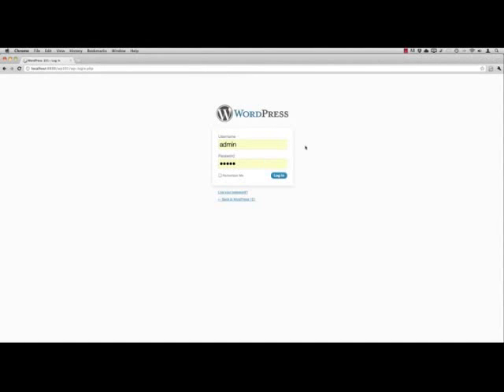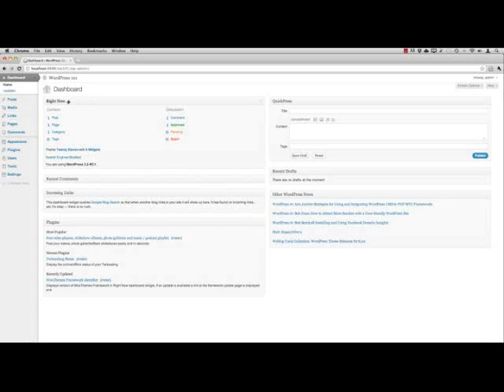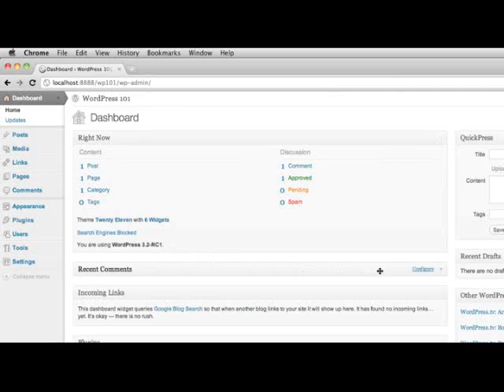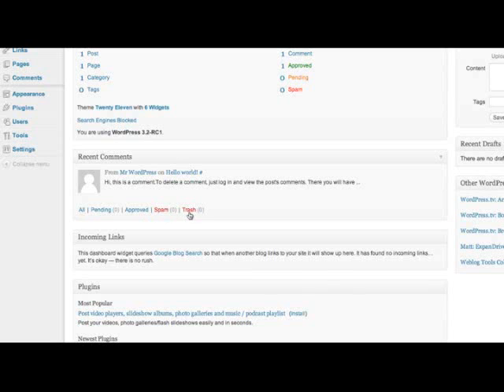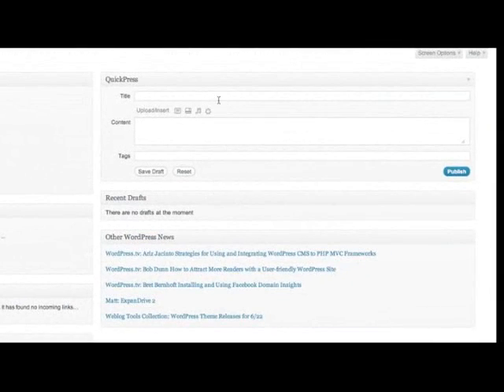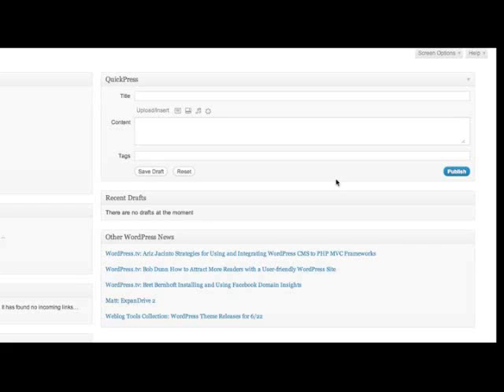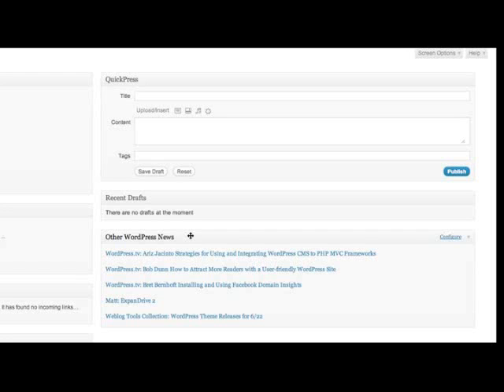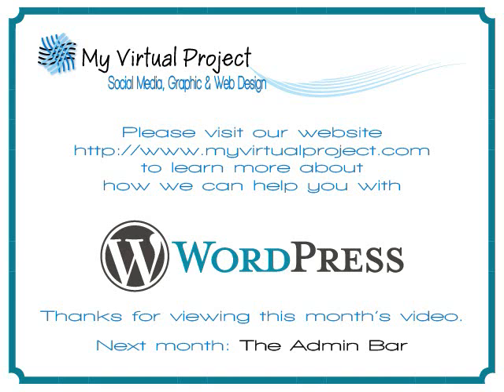Wordpress101- Video 2 - TheDashboard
My Virtual Project's second in a series of basic tutorials on WordPress entitled "The Dashboard"